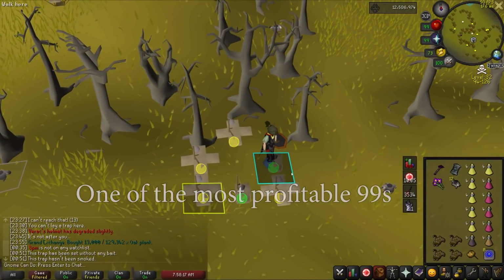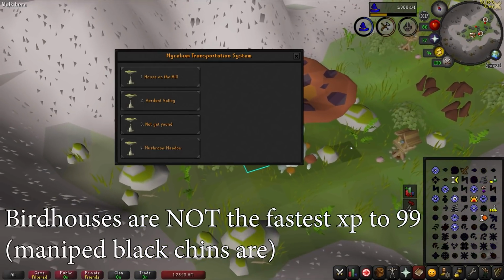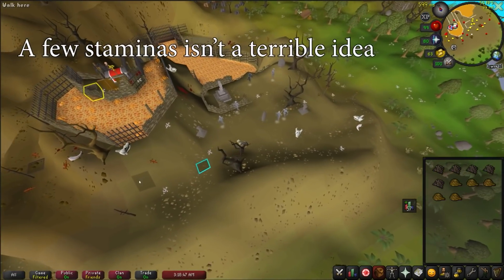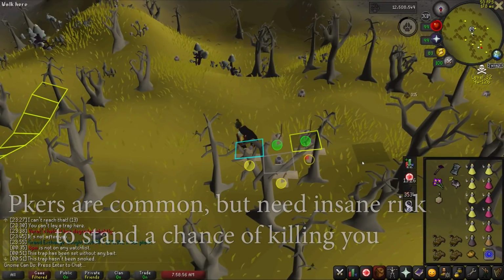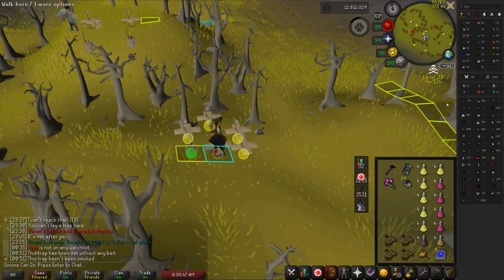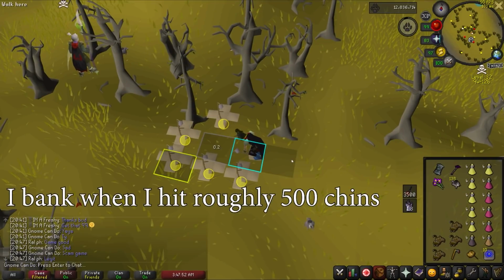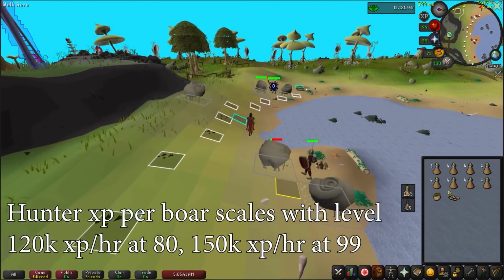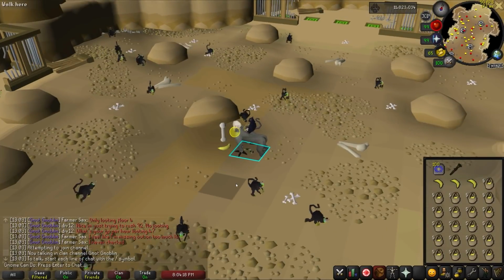1-99 Hunter Guide (Money Making/Fastest EXP) OSRS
Hunter is a very profitable skill, although it is typically relatively intensive through most methods. Hunter can be a great money making method at higher levels and is fairly fast exp compared to some other skills. Many important high level quests require hunter, namely monkey madness 2 at 60 hunter and song of the elves at 70.